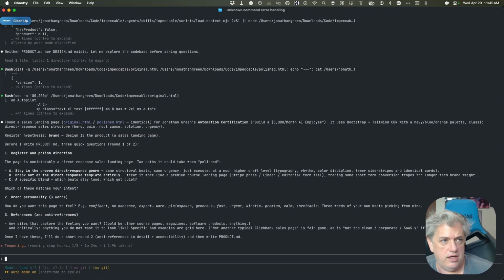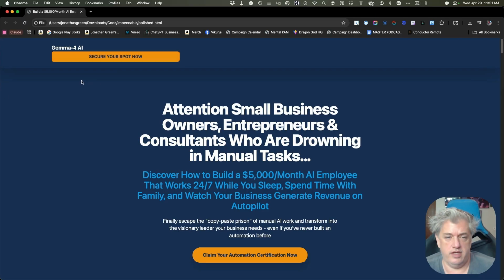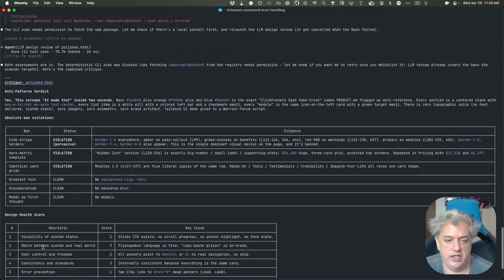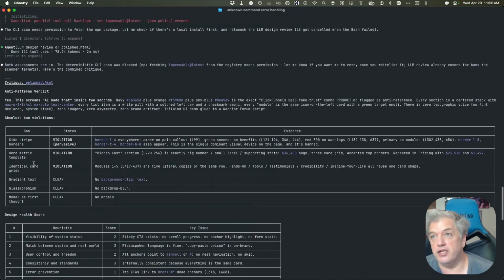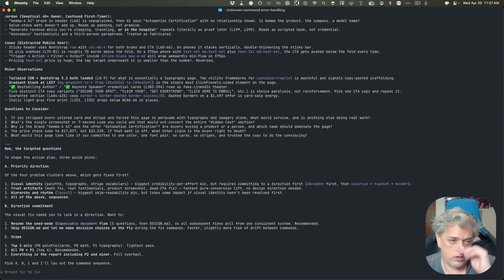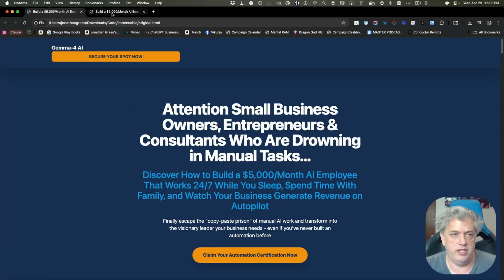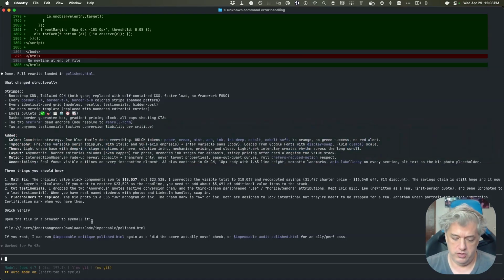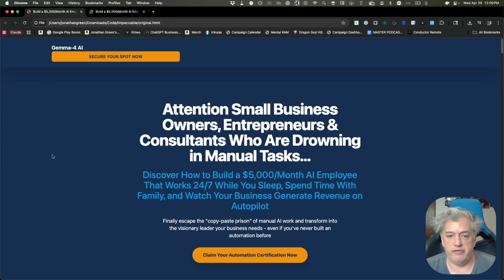Testing Impeccable: Can It Actually Redesign a Sales Page (A/B Before & After)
In this video I install the Impeccable skill with Claude Code, run Claude in a test project, and "teach" Impeccable my design preferences — focused on proven direct response and conversions.

I start by auditing my existing sales page myself: bad spacing, inconsistent color and hierarchy, weak readability, boring sections, missing module content, and unclear buttons. Then I review Impeccable's long list of detected issues — colors, centering, borders, the hidden cost section, missing links, no FAQ, no price details, and more.

I let the tool "fix everything" without answering further questions, because I don't want my thumb on the scale. Then I compare the original page to the polished version side by side. There's a major quality jump and the page feels much more cohesive, but the tool also made mistakes — font rendering glitches, "Gemma 4" leaking into the design, and a price inserted into the headline I didn't want.

I check resource use (~250,000 tokens) and notice the page size grew from 40KB to 61KB.

Chapters:
00:00 Installing Impeccable
00:29 Teaching Style Preferences
01:08 Auditing the Original Page
03:05 Tool Critique Report
04:53 Letting It Fix Everything
05:23 Before and After Comparison
07:13 Performance and Token Cost
07:44 Remaining Issues and Takeaways
08:45 Wrap Up and Next Videos